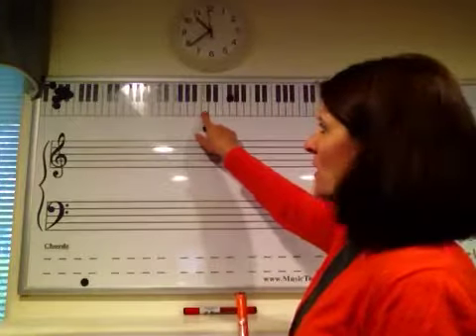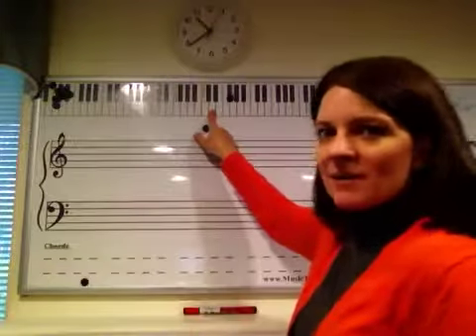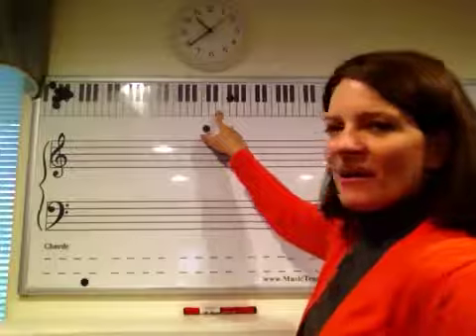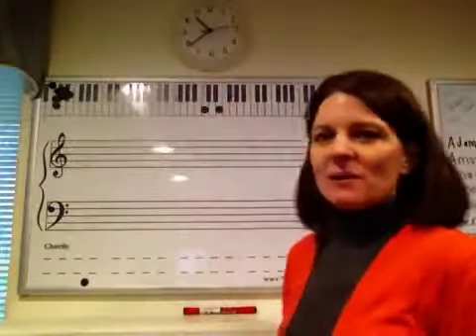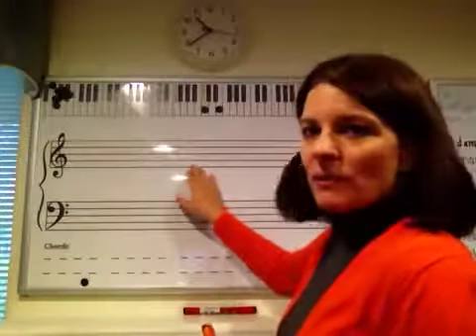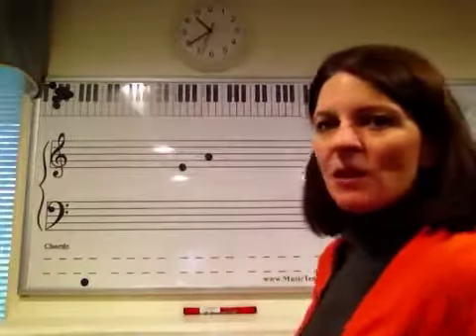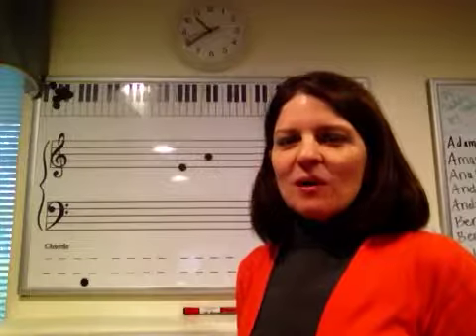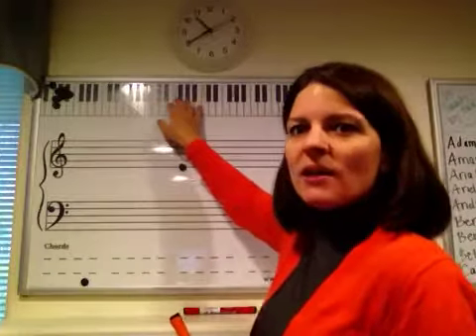16. Interval lesson # 1 - interval qualities M, m, P, A, D